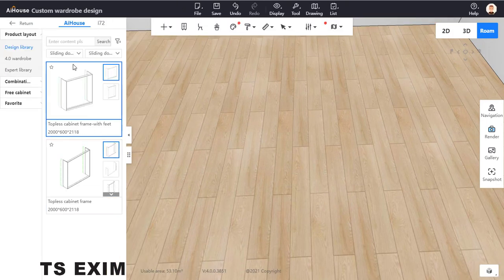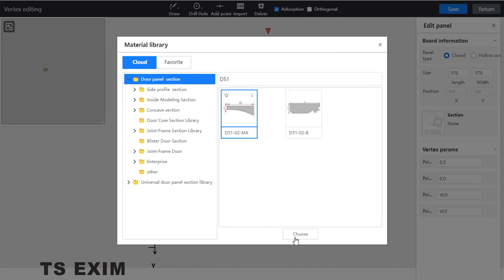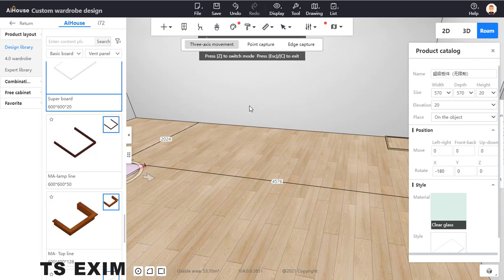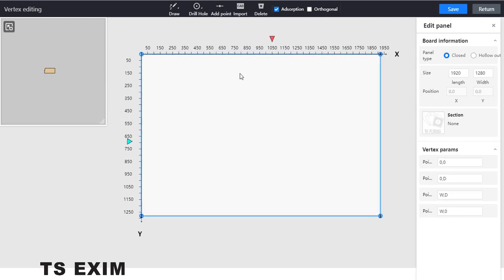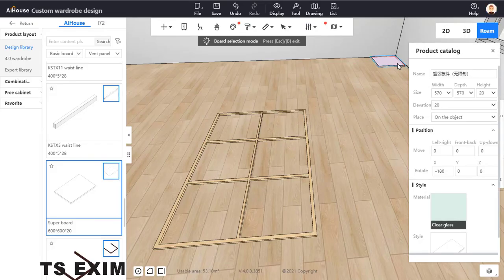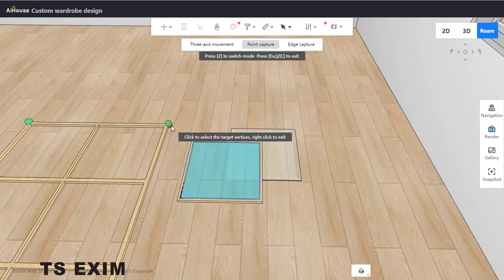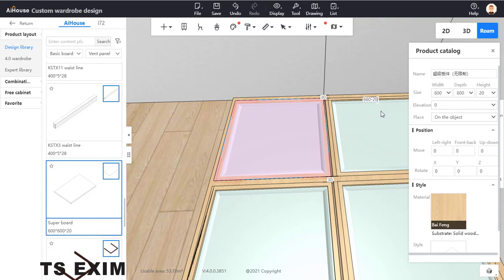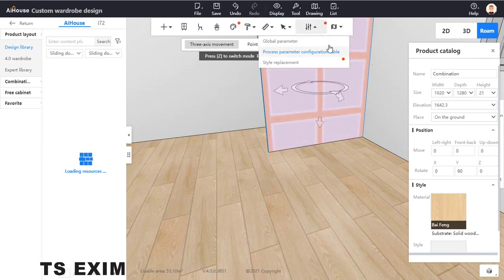【Door & Window FAQs】 How to create a custom made sliding glass door? | AiHouse